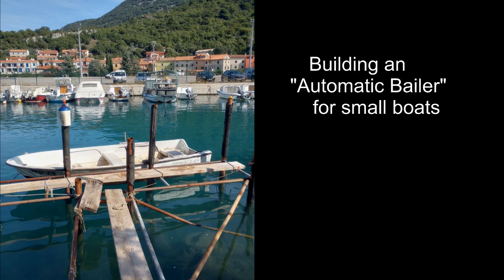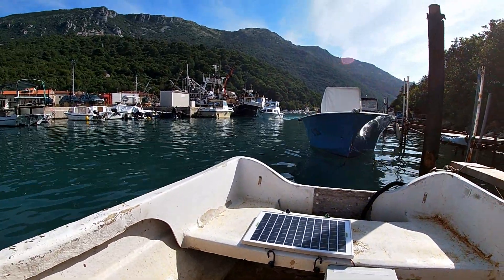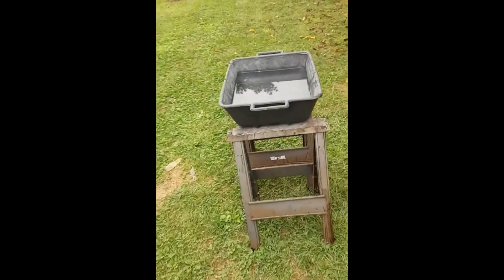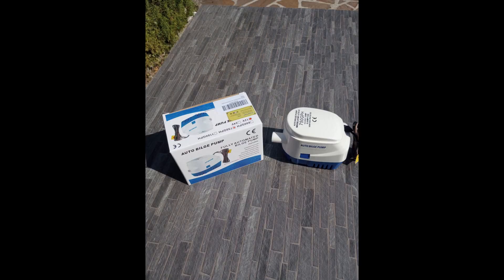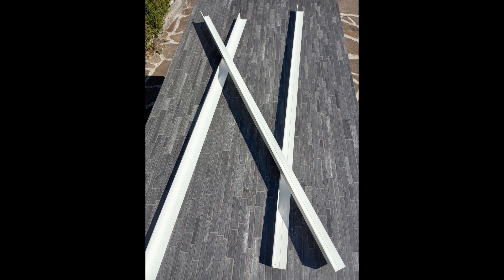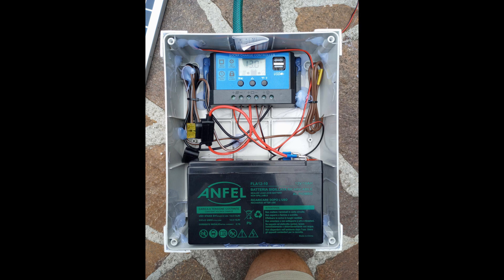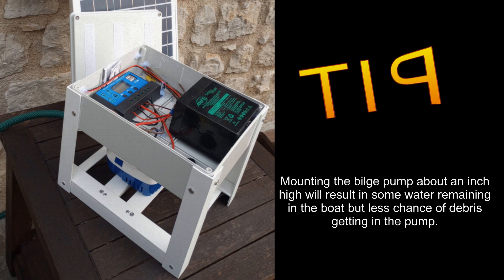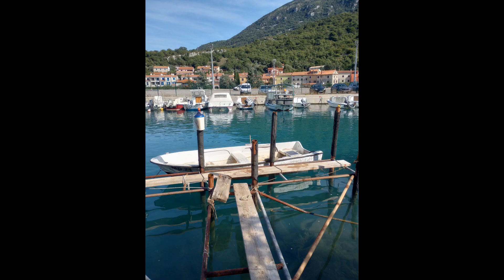Automatic Bailer for small boat- built one yourself for around $100.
Simple device that'll keep your boat from filling with water when unattended. All you need is a small battery ($20), solar panel $30), charge controller ($20) and bilge pump ($30) and some sort of housing to keep the electronics dry. I came up with the built after a recent thunderstorm sank my paddleboat and I had to get a few guys to help me pull it back up--ok to do in August...not fun in December.